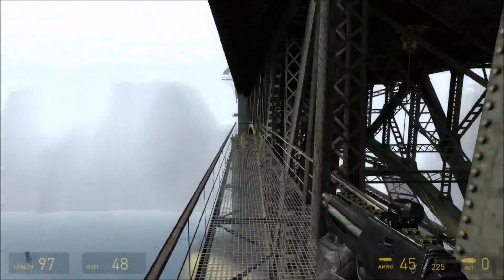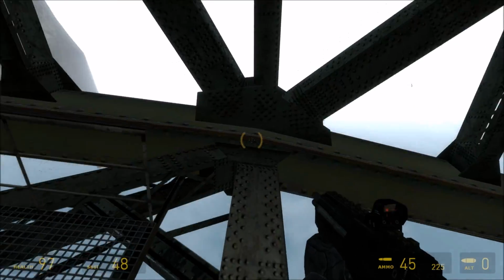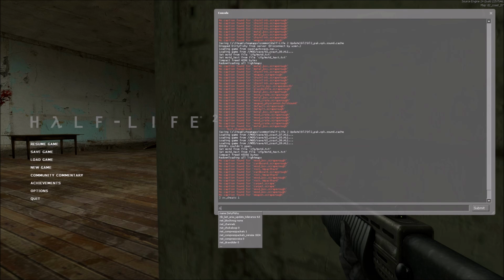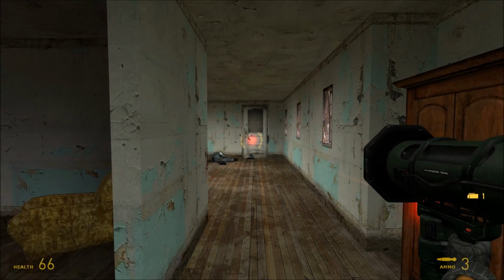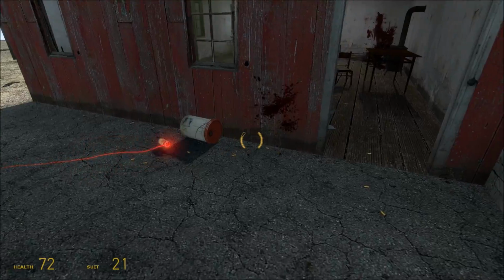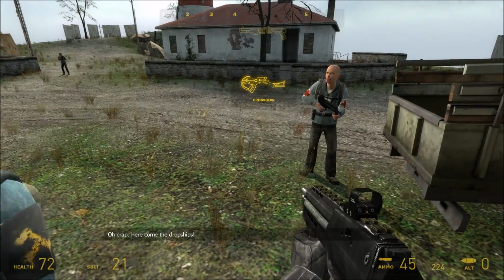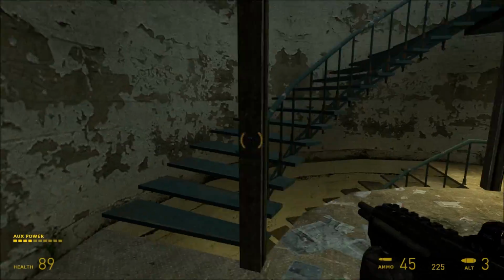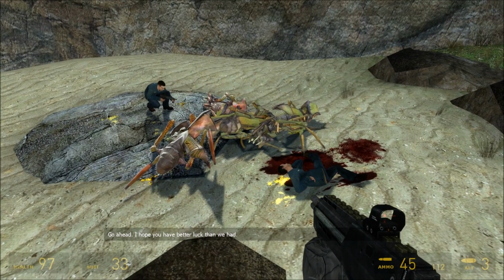Dirty Plays: Half-Life 2:Update (Part 7)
This is the end of my video issues that I had, hopefully I won't make that mistake again. I'd also like to apologize for some of these last few videos being pretty boring. Hopefully the game will pick up again in the next for parts as it gets more action packed.